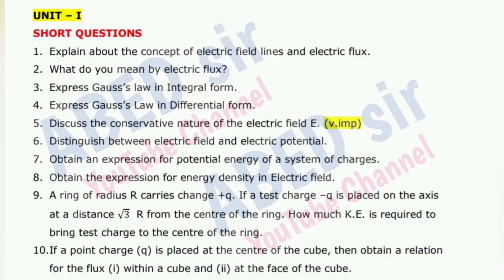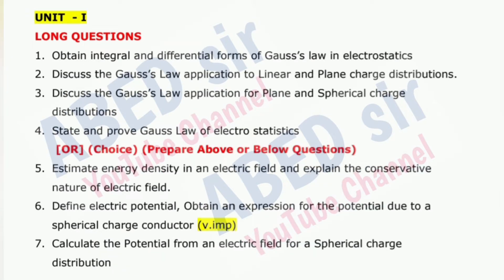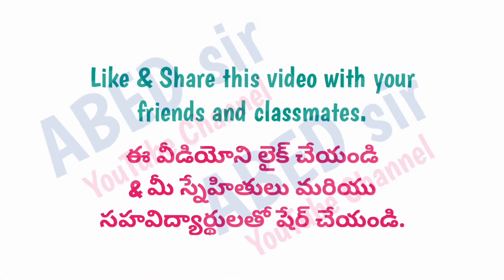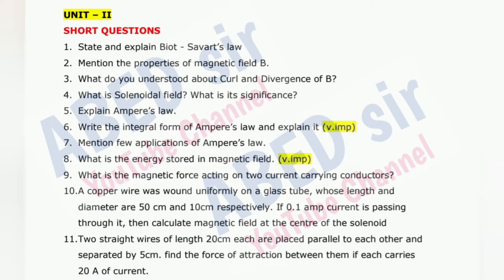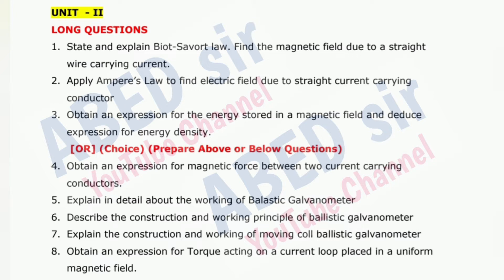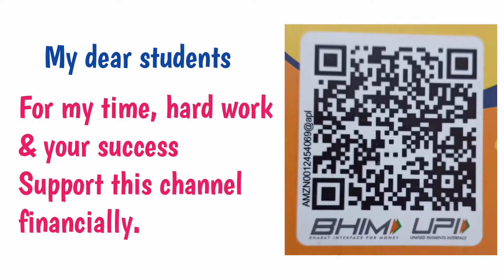Electromagnetic Theory Important Questions 2024-25 BSc III Semester 3rd Sem Physics Imp OU KU TU PU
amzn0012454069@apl